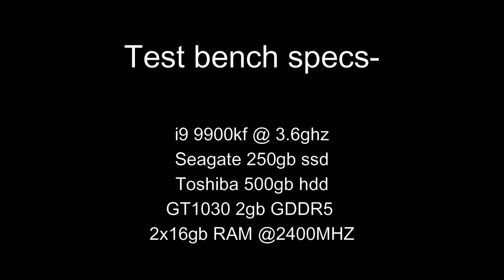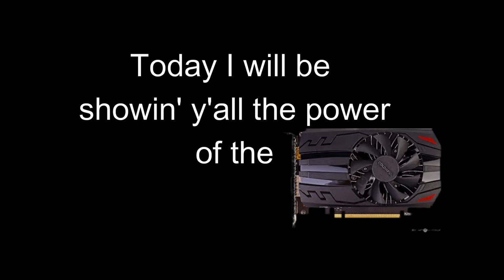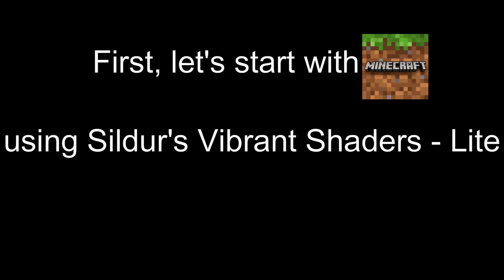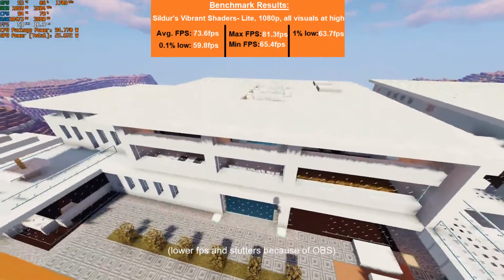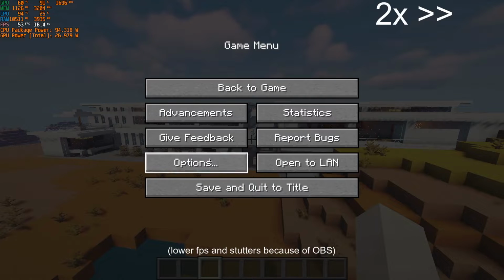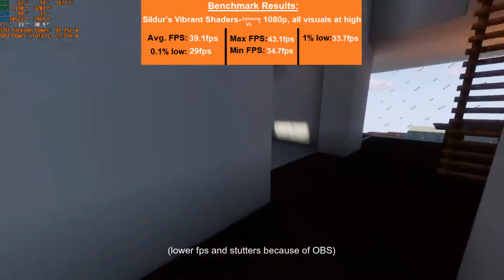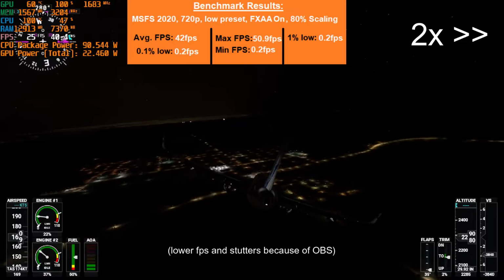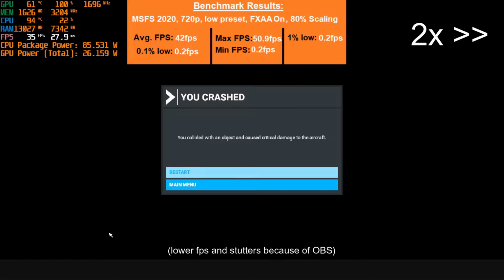The GT1030 is still powerful for a cheap gpu! | ColorfulGT1030 GDDR5 Benchmarks | RRareTechTips(RTT)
Title: The GT1030 is still powerful for a cheap gpu! | GT1030 Benchmarks in Minecraft w/ Shaders & MSFS2020
[if you are considering to buy one new for 80-120$ it's not worth it! You can get many better cards used for that price! You should only go for a 1030 if it's cheap, like if it is used or on sale.]

The GT1030 is a good really cheap entry-level card for light games if you can find one for a good price, if you are buying one this is a really good choice of a card and the price to performance ratio for it is really good, we can see that it handles MSFS2020 really well at 720p and Minecraft with shaders at maximum settings well, paired with the perfect cpu it can give a lot of performance, so the performance may vary for you.

My username (ROBLOX)(Main acc) -  Adarsh0Maadhav

My Xbox Gamertag -  RRareGaming

                                                 ;-D